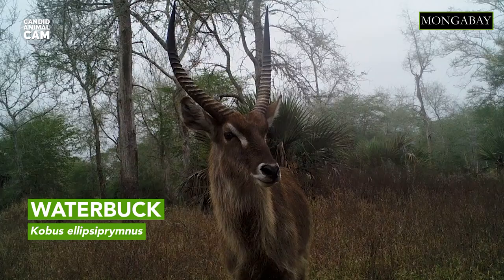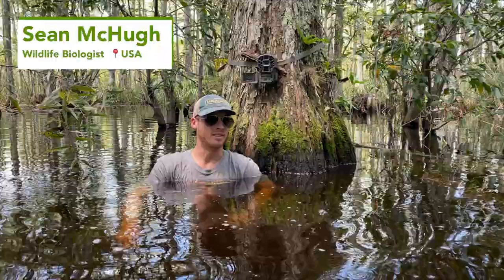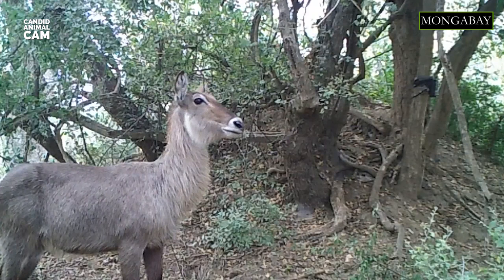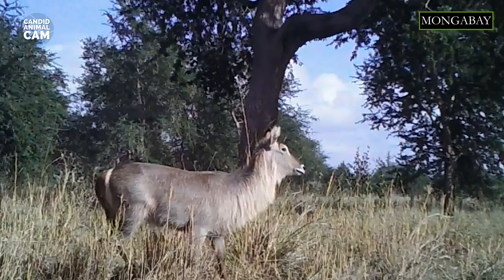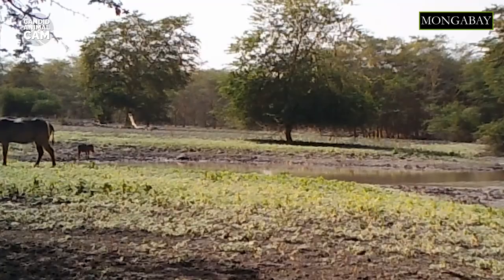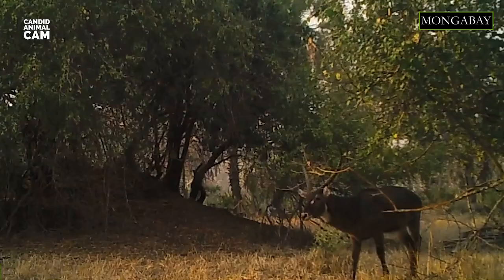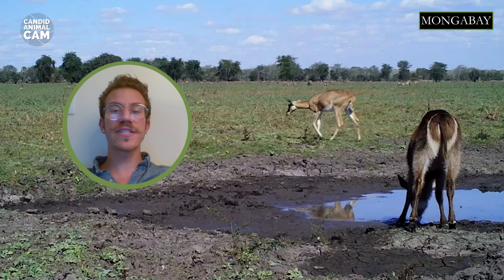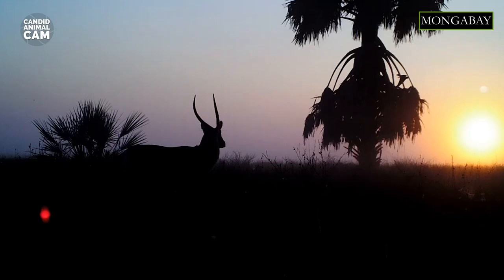What is a waterbuck? | Candid Animal Cam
Waterbucks are large antelopes native to sub-Saharan Africa. As their names indicate, they inhabit areas that are close to water in savanna grasslands, gallery forests, and riverine woodlands.

Special thanks to Dr. Meredith Palmer and Dr. Justine Becker for sharing their footage with us, and Joel Abraham for providing the video clip about waterbuck behavior.

The footage is part of a camera trap study to investigate how prey animals (like wildebeest, zebra, and impala) respond to complex carnivore guilds and the reintroduction of locally-extinct predators (like lions, cheetah, hyena, leopards, and African wild dogs). The camera traps are triggered to play predator sounds when triggered, and then video record animal responses.

Every two weeks Mongabay will bring you a new episode of Candid Animal Cam, so subscribe and hit the bell icon to make sure you never miss a camera trap video again!